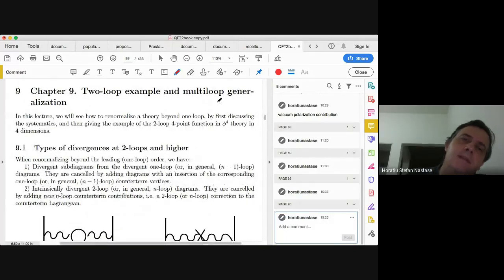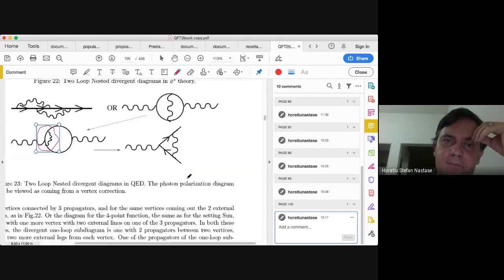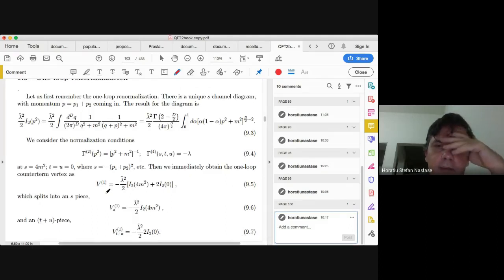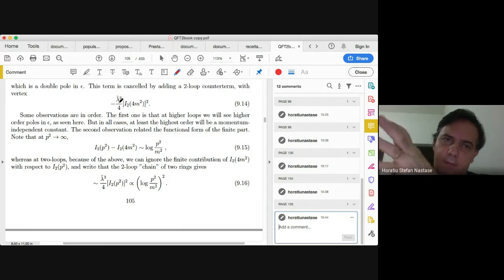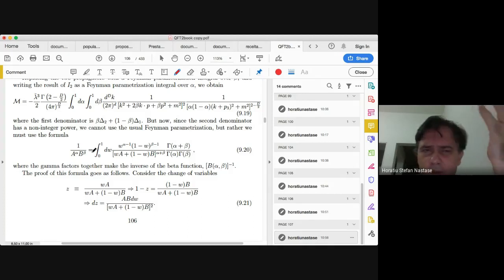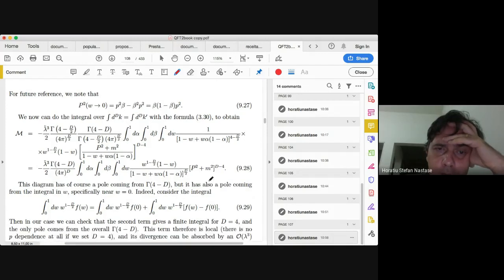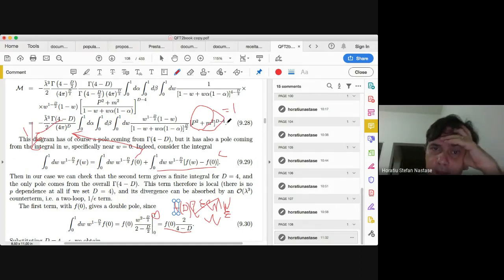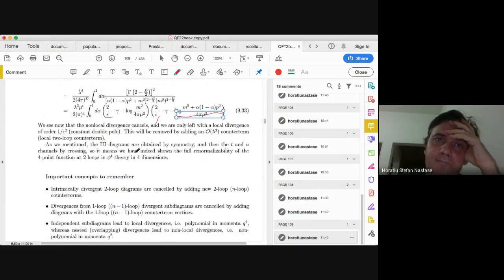Quantum Field Theory II - Lecture 8